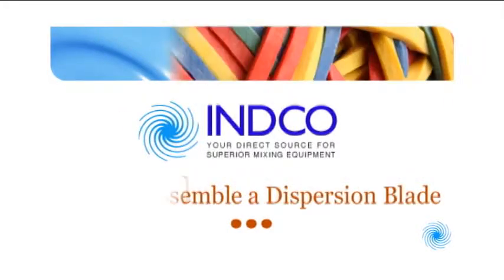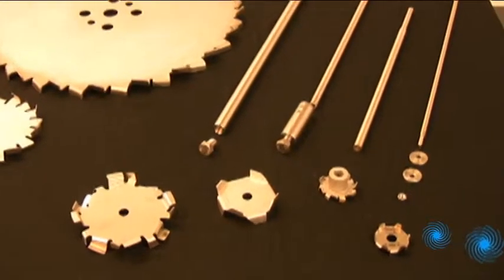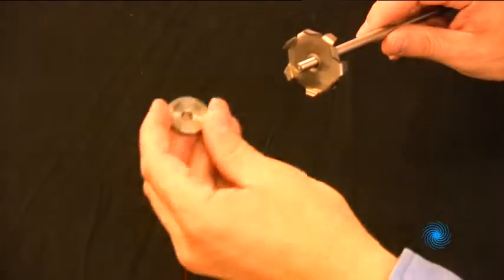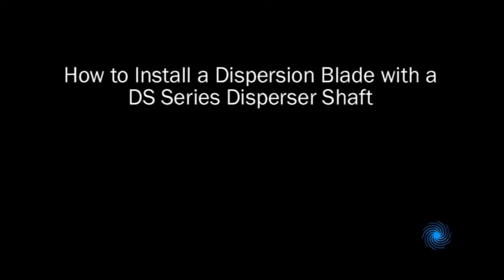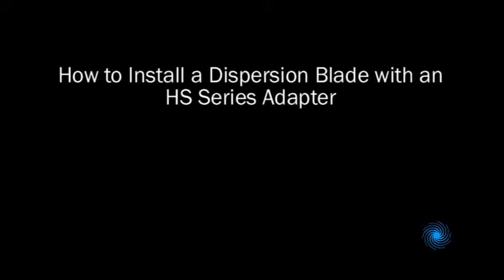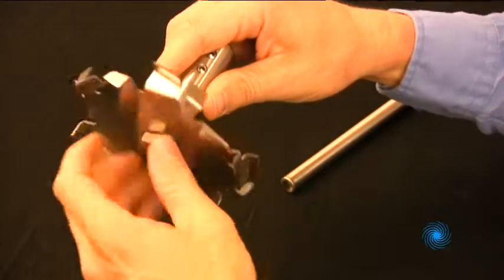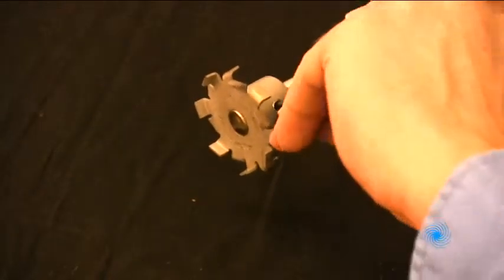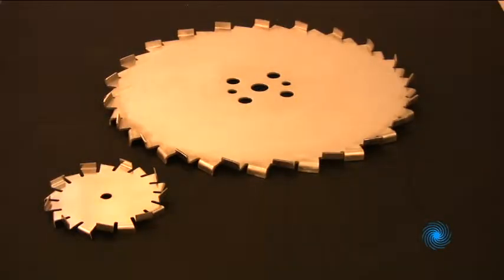How to Assemble Dispersion Blades | INDCO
INDCO Inc, presents a video guide to dispersion blade assembly. We focus on four types of assemblies in the demonstration. The TS-Series shaft for lab stirrers or drills, DS-series shafts for any 1/2" chuck, HS-series adapters and finally bolt-on and weld-on hubs.

to learn more about dispersion blades and mounting accessories.